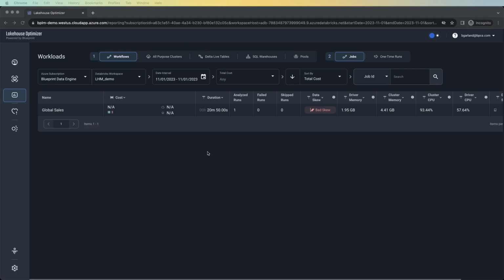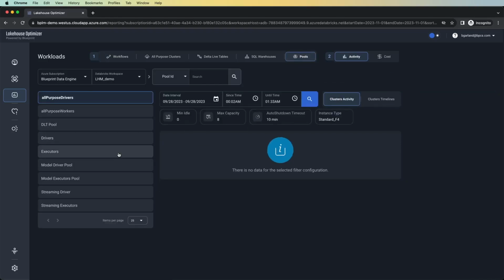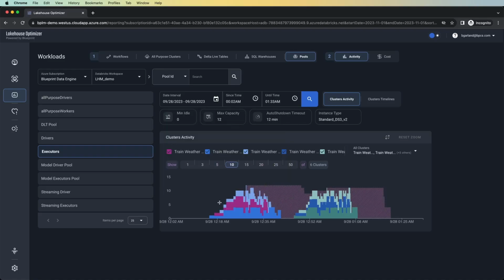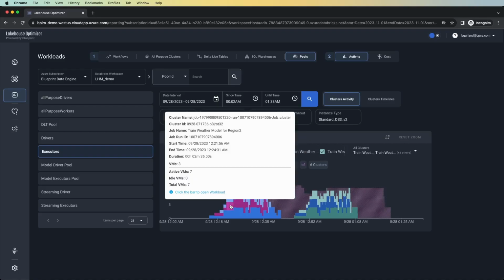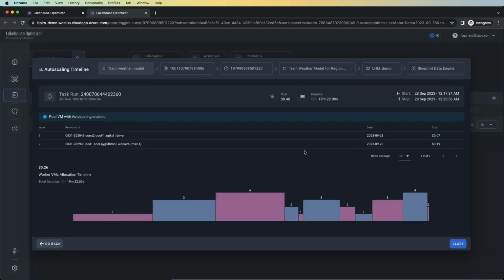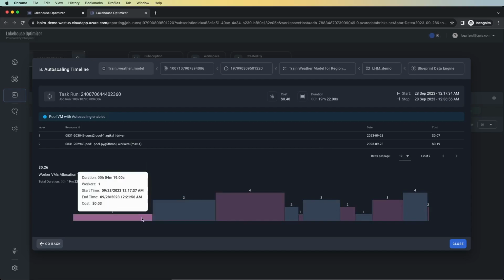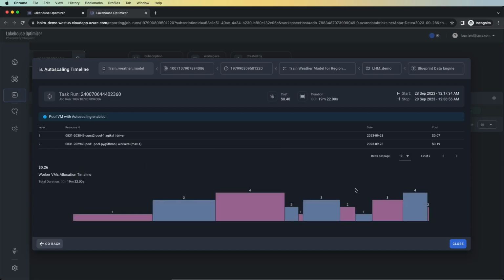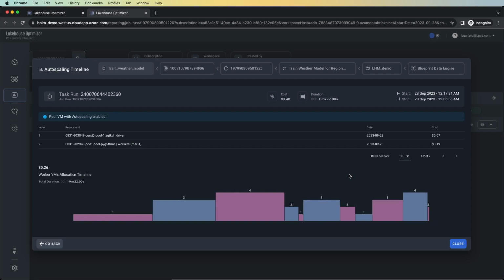Lakehouse Optimizer Autoscaling Timeline